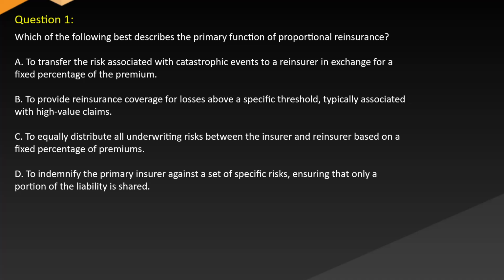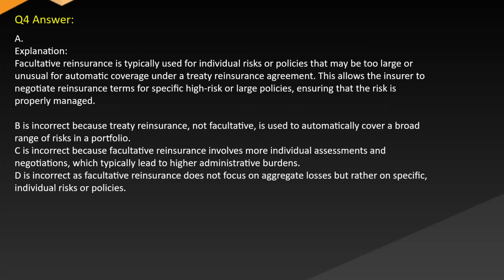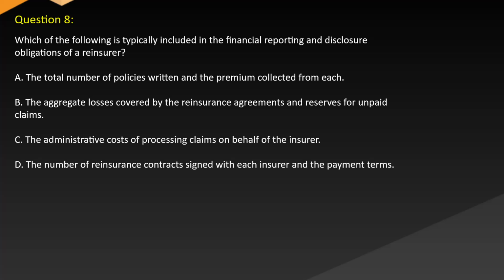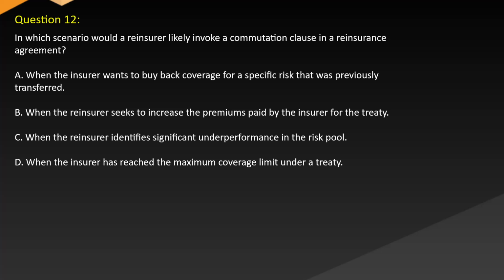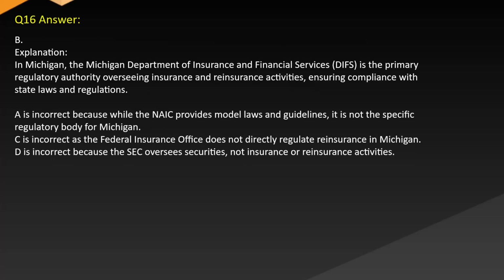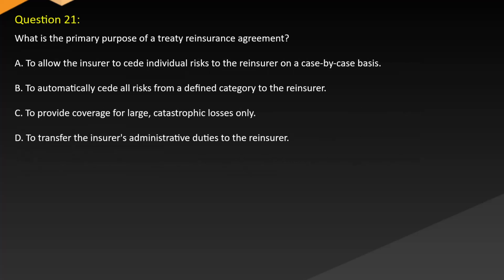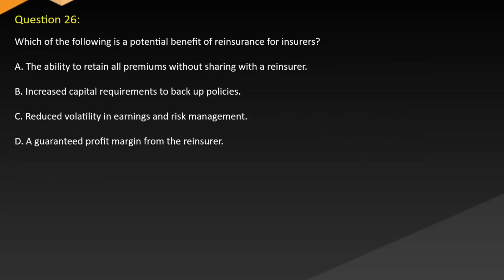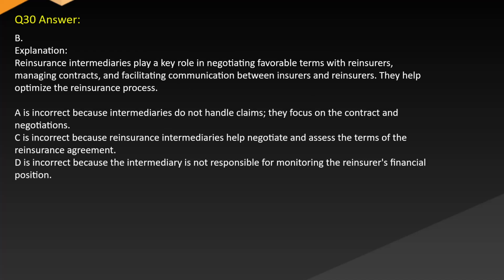Michigan Reinsurance Exam Quiz Free Practice Questions